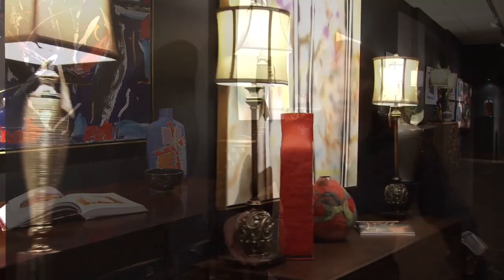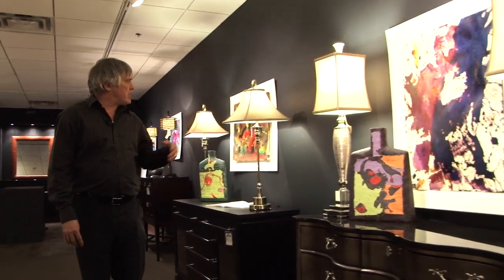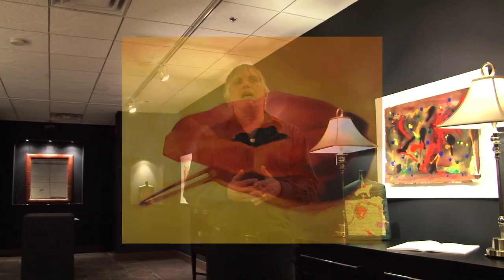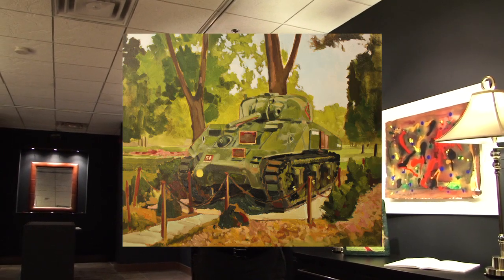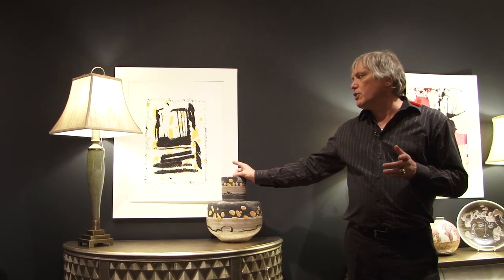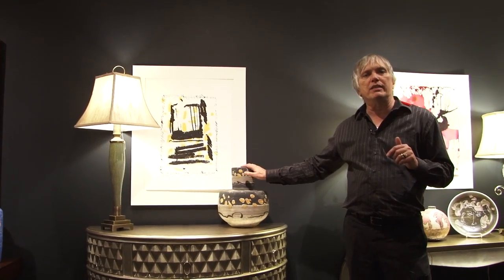JBS Newsletter Nov 2012 - abstract in the home